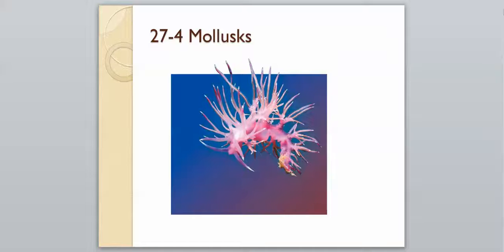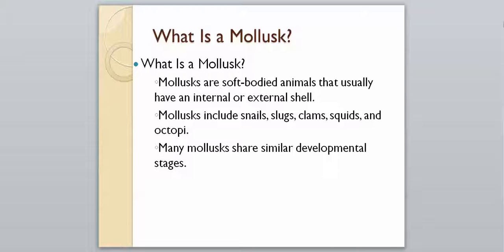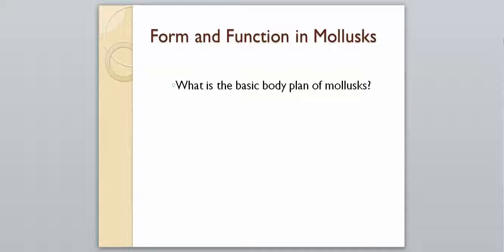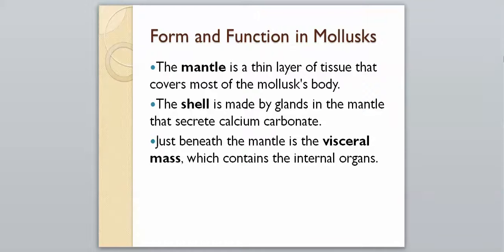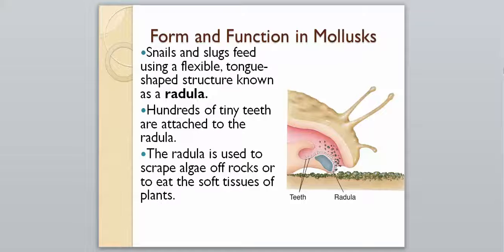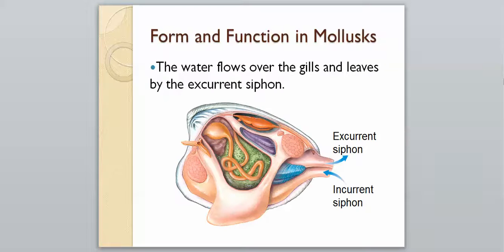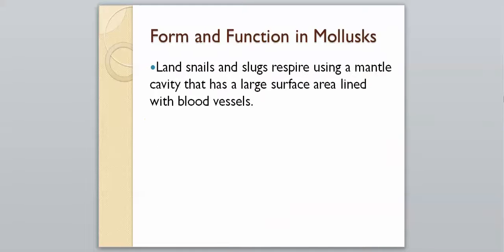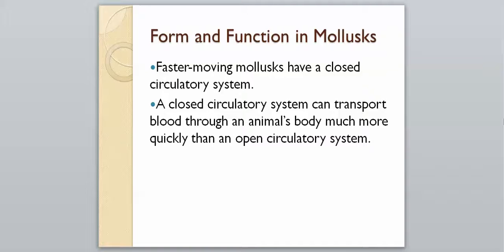27-4 Mollusks (Part 1)